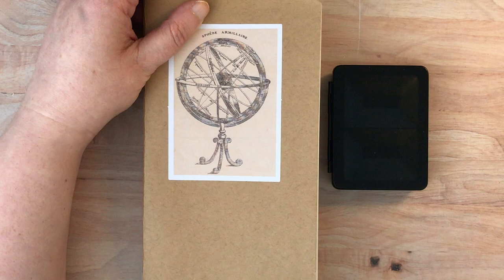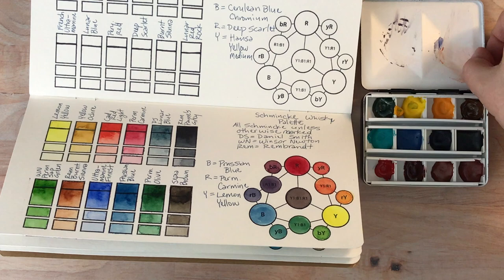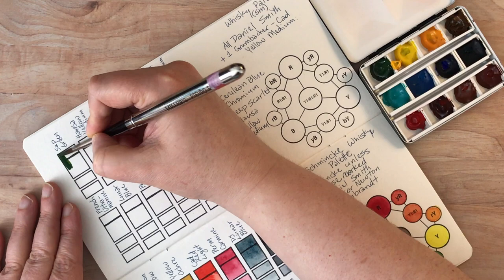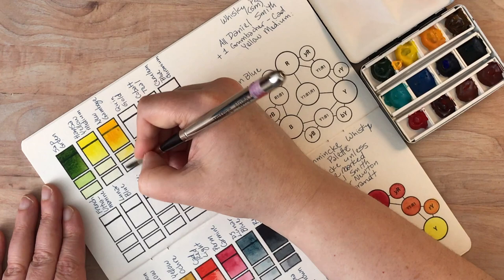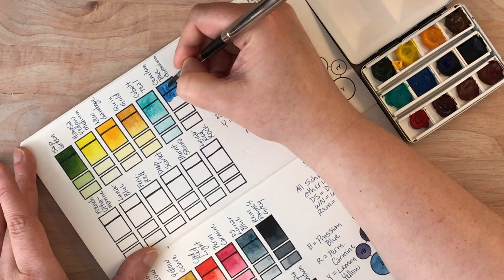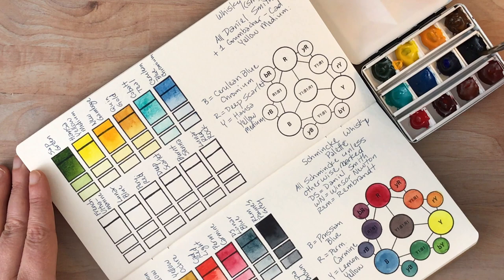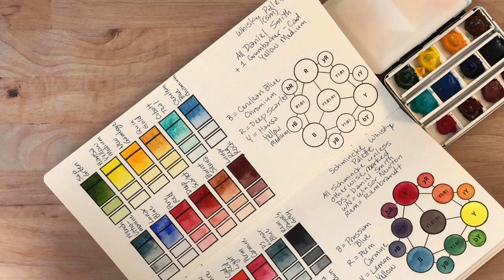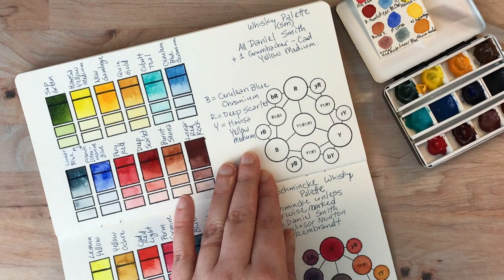Travel Watercolor Palette Swatching #6 Mostly Daniel Smith Whiskey Palette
Ok--let's try this again.  The first video that I posted did not have the last part of the swatching.  This one should be complete.

Join me as I swatch the (mostly) Daniel Smith colors that I have in my small Whiskey travel watercolor palette.

Whiskey Palette